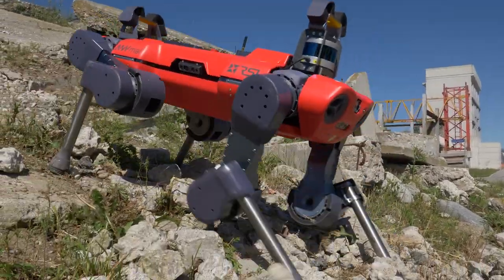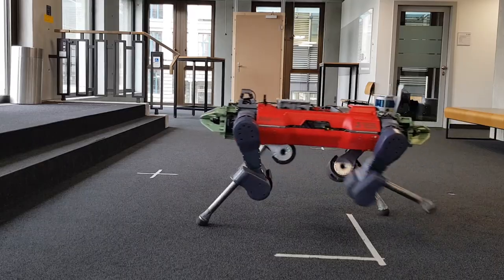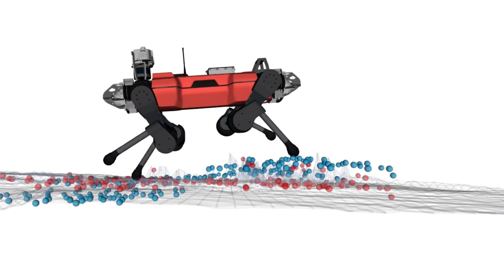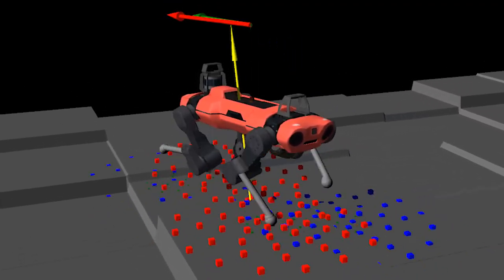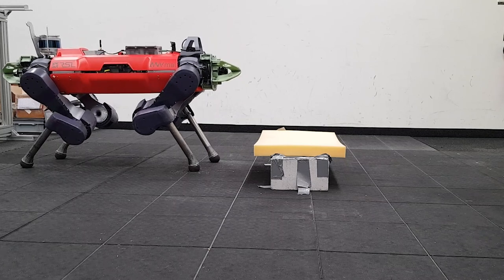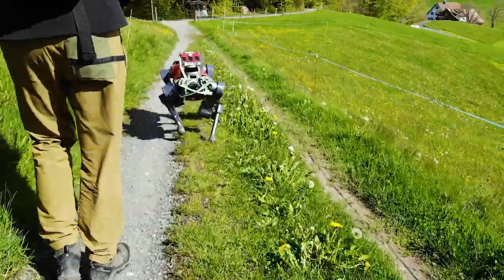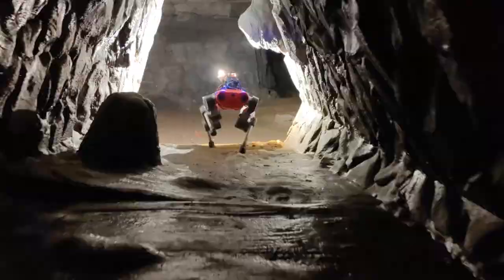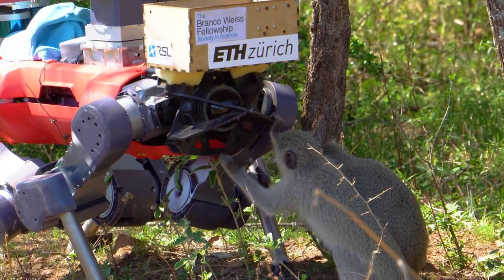This robot can hike as fast as a human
*Correction: Joonho Lee's first name is misspelled in the credits.

In 2020, researchers at ETH Zurich introduced the world to a four-legged robot named ANYmal that could traverse a variety of environments without slipping. The machine relied solely on proprioception—awareness of its body position—to navigate these complex terrains. ANYmal couldn’t actually see its surroundings, however, which limited how fast it could move.

This year, the same researchers gave ANYmal “eyes”—depth sensors that allowed it to take in its surroundings. The robot could create a height map of its environment to plan and adapt to its terrain. But the sensors were not always accurate: soft, unstable surfaces, such as vegetation or snow, appeared as solid obstacles the robot could not walk over.

To overcome this problem, the researchers trained ANYmal to rely solely on its proprioceptive perception when it was at odds with its height map. After integrating these senses, this iteration of the robot could move twice as fast as its predecessor, and about as fast as an average human’s walking speed, researchers report today in Science Robotics. Watch the video to see ANYmal in action—from the mountains of Switzerland to an underground tunnel.